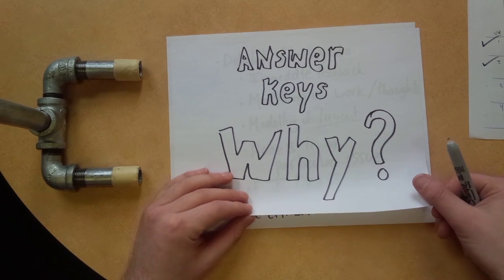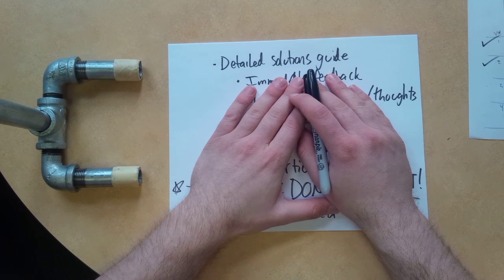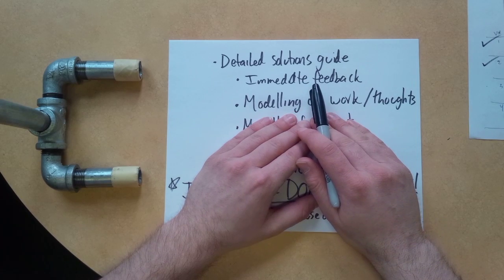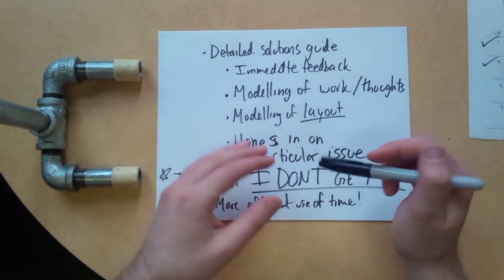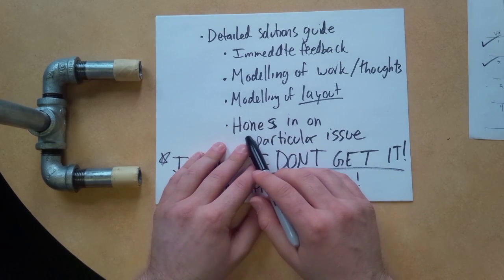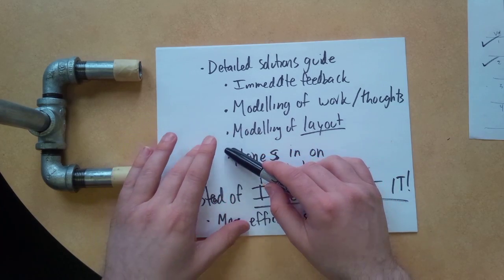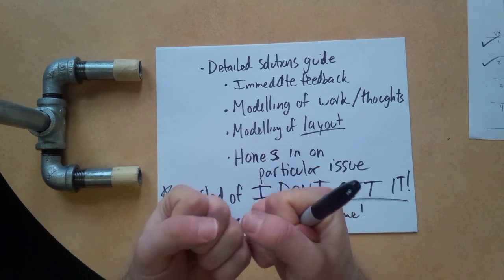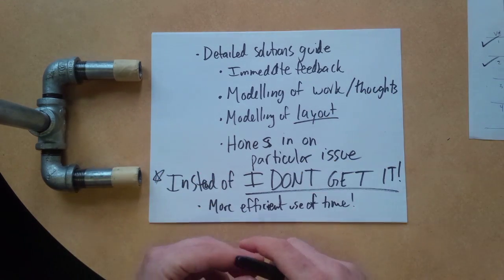0.13 WHY Use Math Answer Keys In Teaching